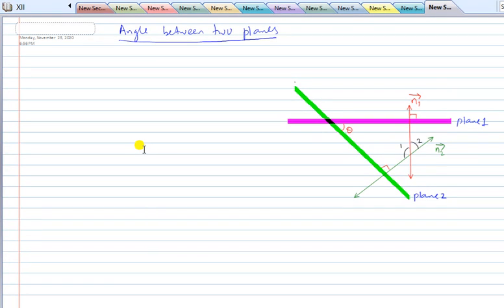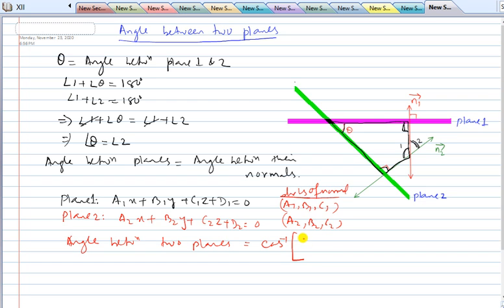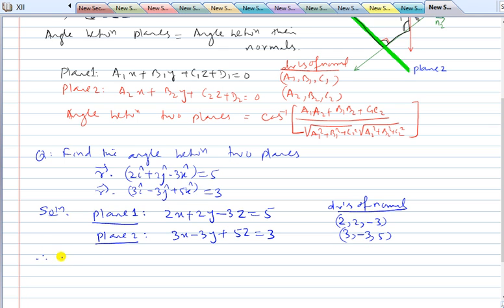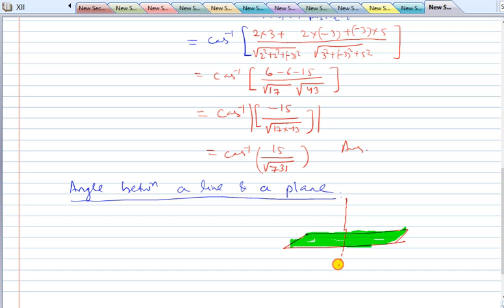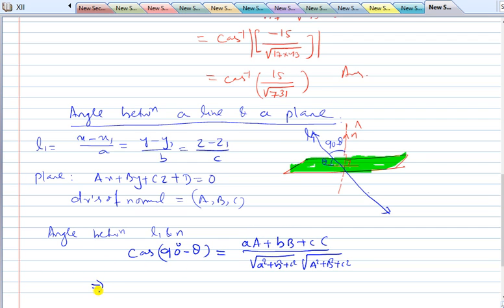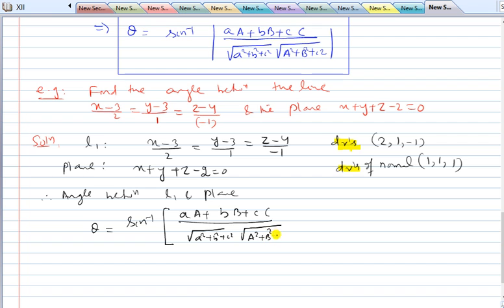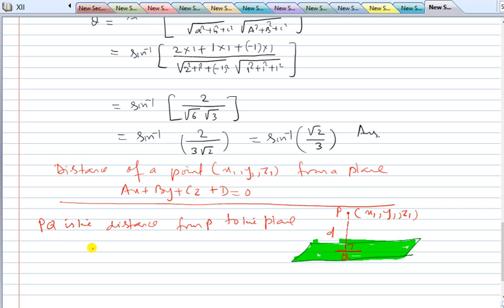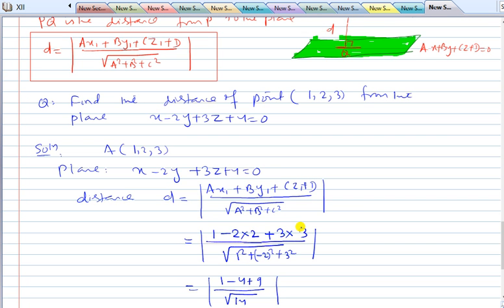XII-Maths-Angle between two planes, Distance of a plane from a point-Ch-3D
DAV Gumla online contents